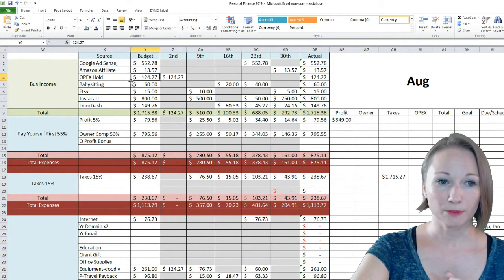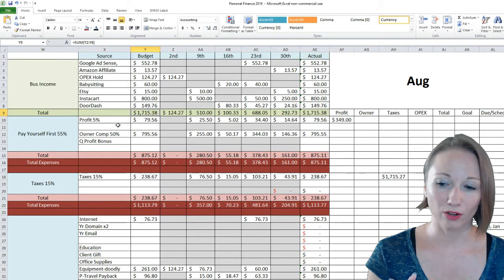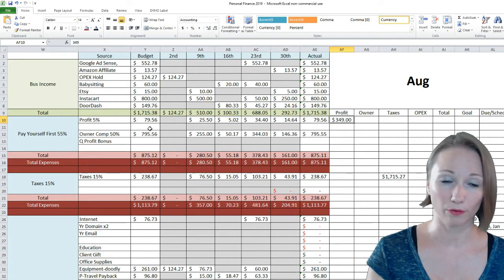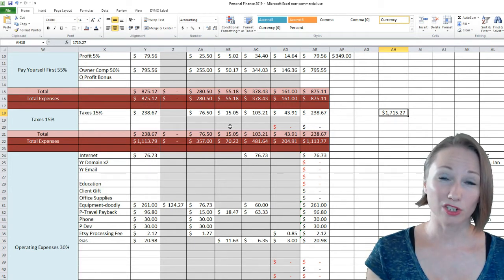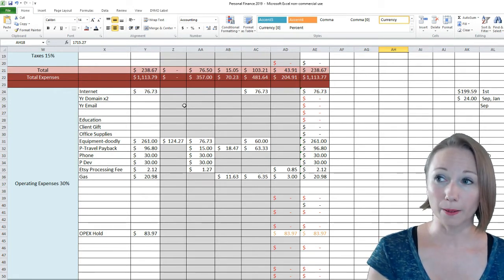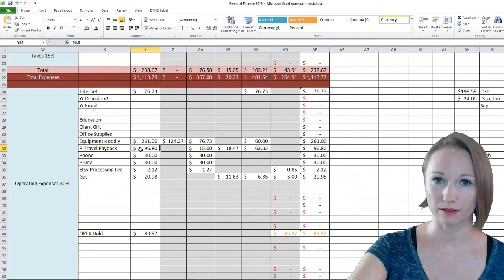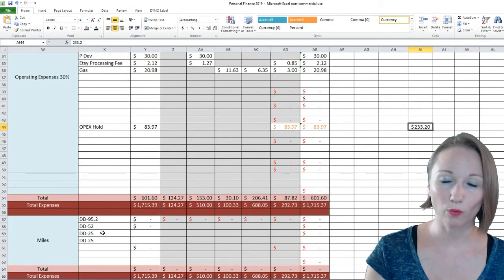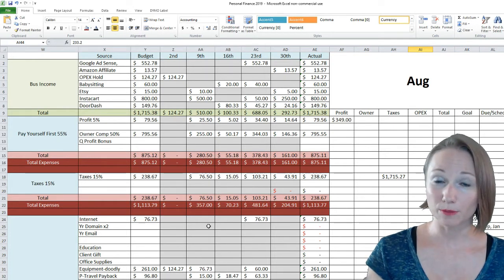Self-Employment Income/Expense Report | August 2019 | Youtube, Instacart, Doordash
Self-Employment Income/Expense Report | August 2019. Today I share what I made with youtube, Instacart and doordash and where the money went.

Try these:
👀My Top 3 Most Viewed Videos👀

Our Story: We are a young family of four that went from living on food stamps, in debt not able to make our monthly bills to becoming debt free, finally having an emergency fund and buying a house in just 4yrs all while on one income, thanks to Dave Ramsey's zero-based budget/ cashflow planning and his 7 baby steps. Now we are working on Investing, Paying Off Our Home Early and enjoying our wins by celebrating with cruise travel. Our journey to financial freedom is far from over! Learn from our wins and fails and join us for monthly progress reports in the form of budget report, goals report, and networth reports. Celebrate with us in our cruise vlogs.